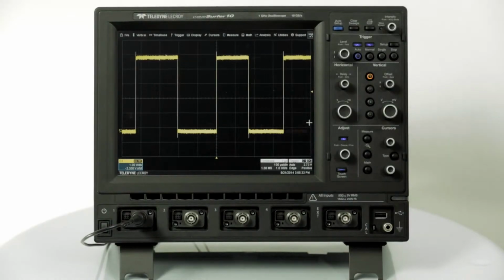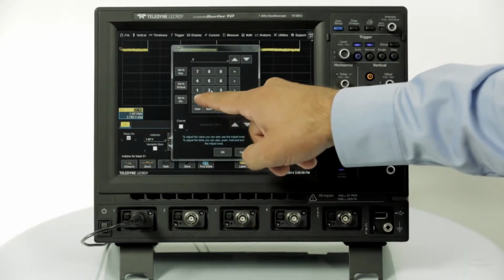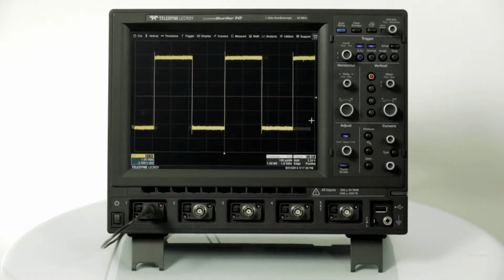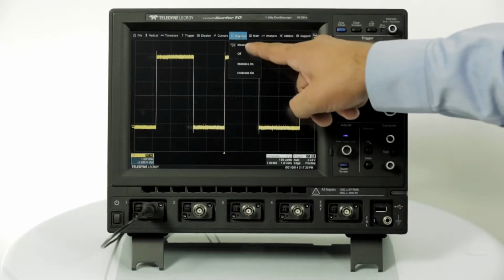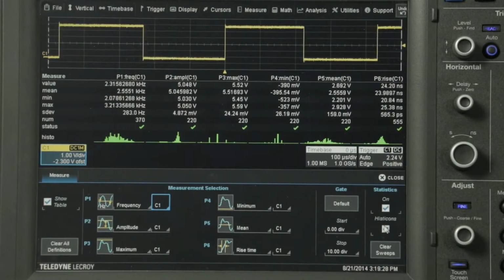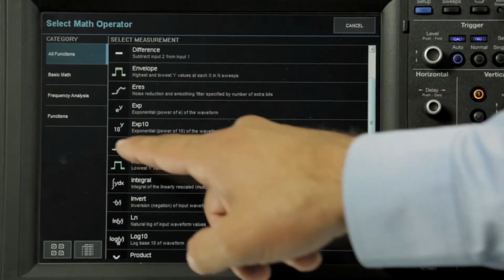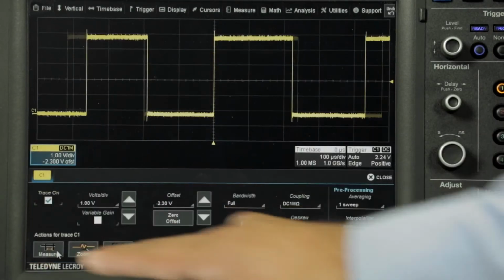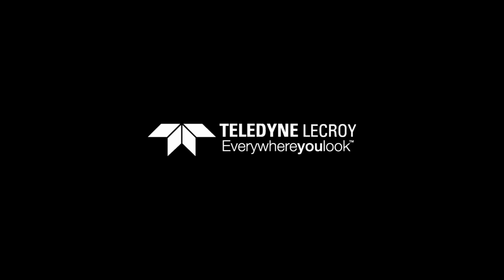Teledyne LeCroy WaveSurfer 10 Oscilloscope - General Analysis